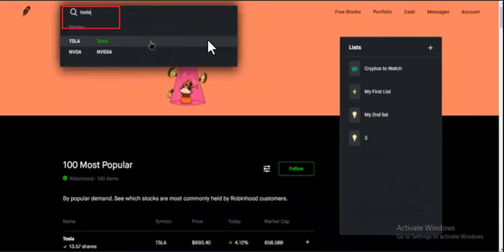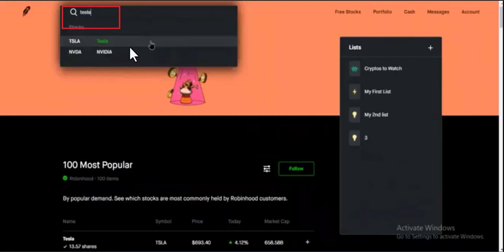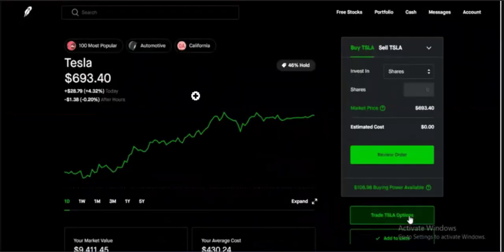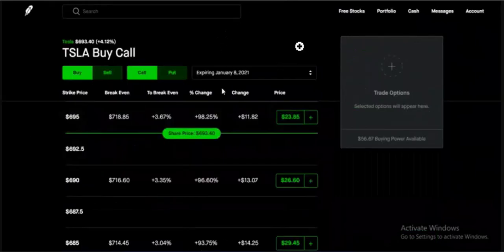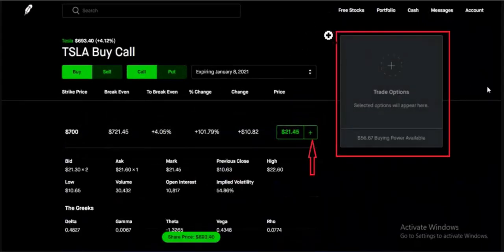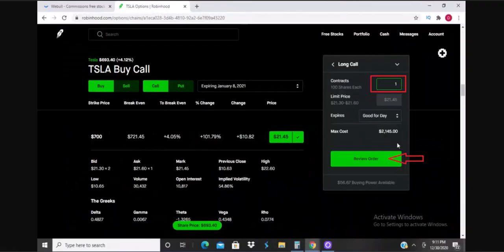How To Trade Options In Robinhood App !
This Video Is based on How you can Trade Options In Robinhood App.

Chapters / Timestamps
0:00 Introd
0:18 Trade Options In Robinhood App
1:00 Outro